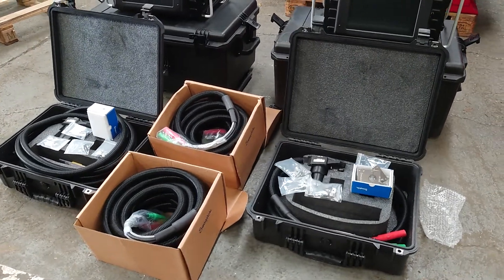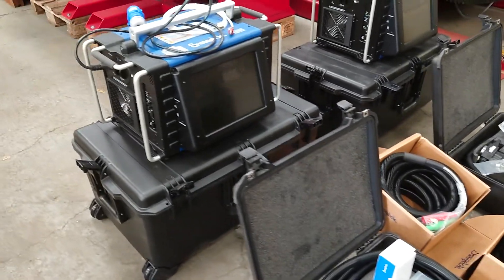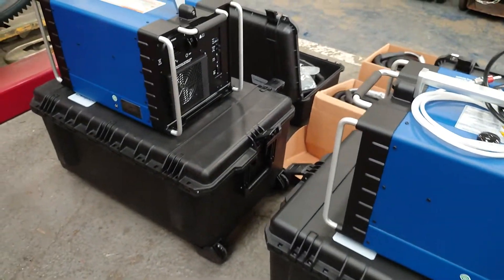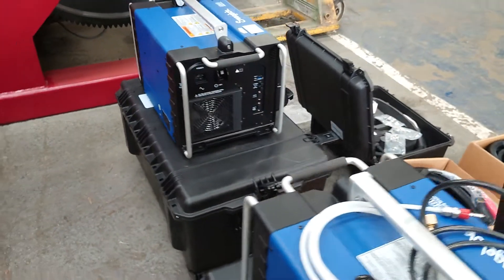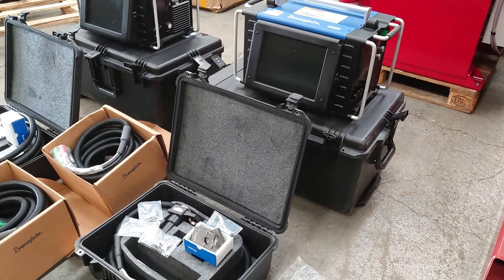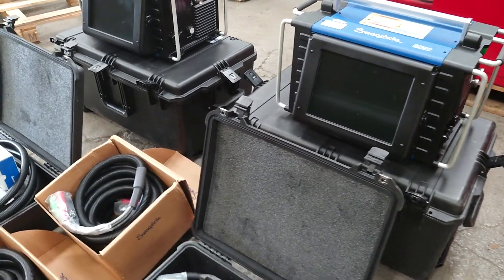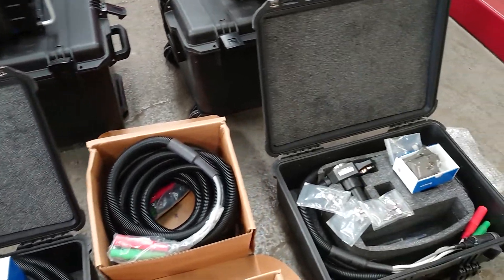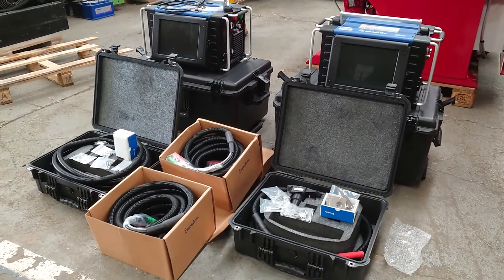Online Viewing - Swagelok M200 Precision Orbital Welding System with 5H or Set. 40 Weld Heads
The M200 orbital welding system from Swagelok is favourited around the world for it's performance and functionality.

This package can be supplied with either the SWS 40-H weld head or the 5H head.
The 40 series is a versatile choice for tube and pipe welding in the bioprocessing and power industries.
While the 5H head provides higher capabilities in similar applications.

We offer worldwide shippign and support on all of our used and refurbished orbital welding systems.

Why not...